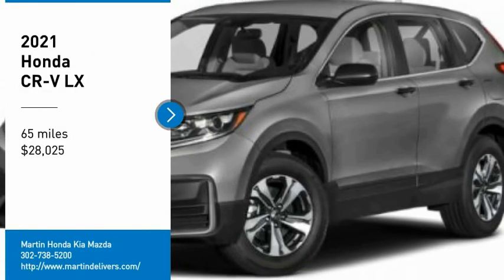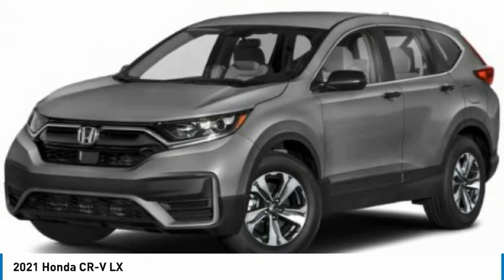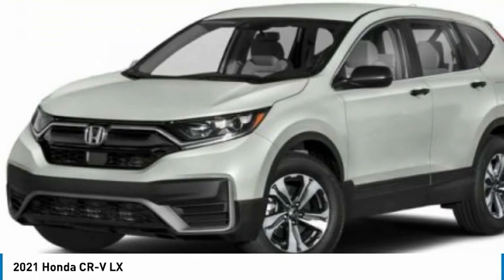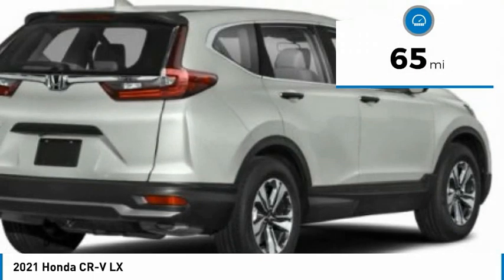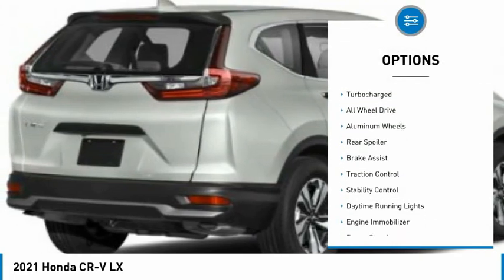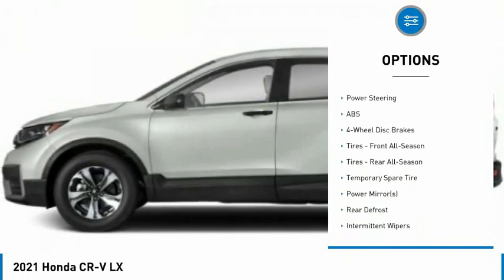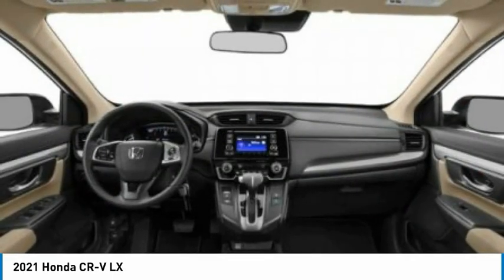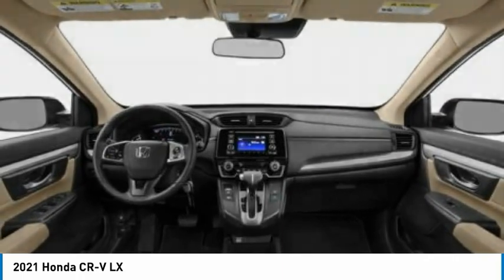2021 Honda CR-V Martin Honda Kia Mazda H213876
2021 Honda CR-V LX